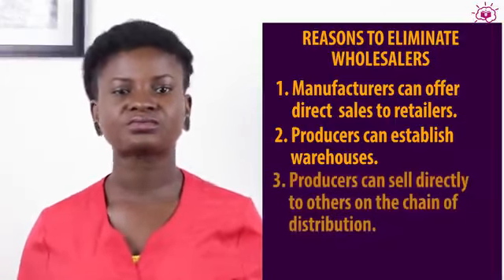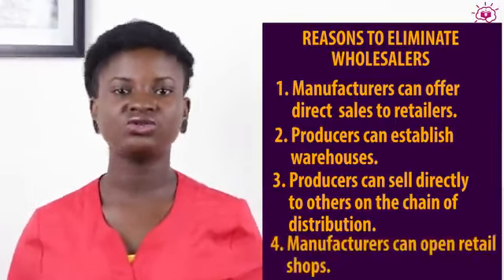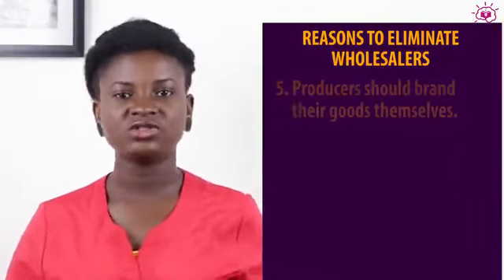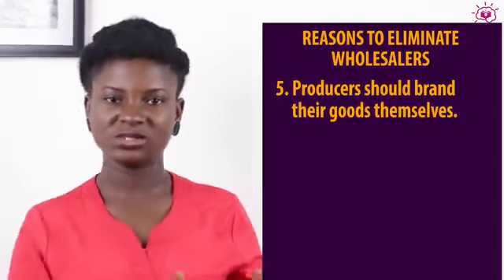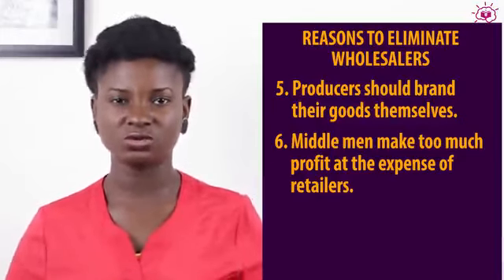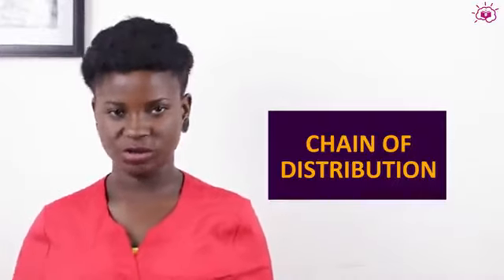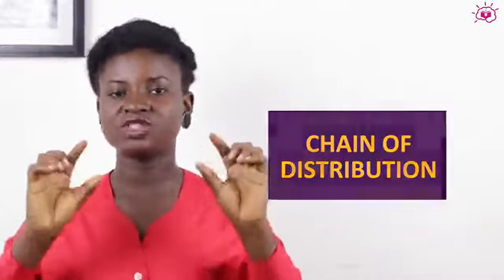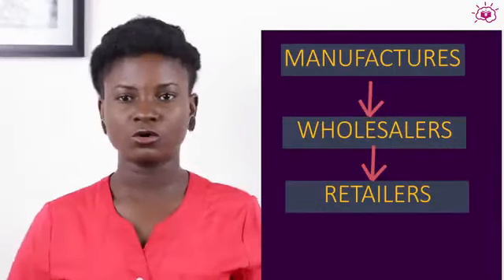9 Wholesale Trade (Commerce Tutorial for WASSCE )